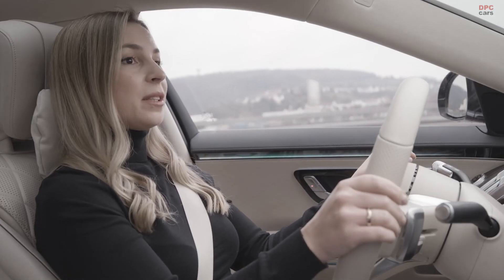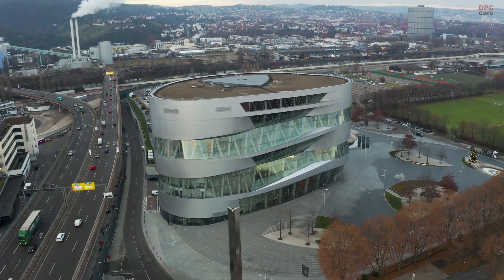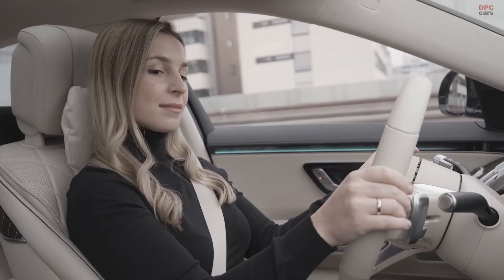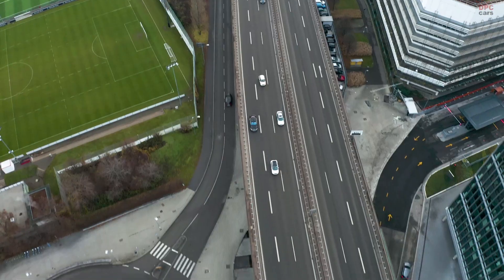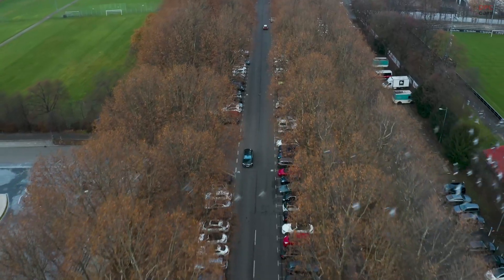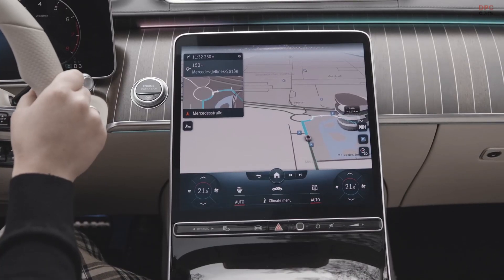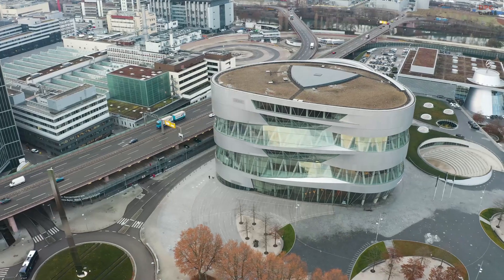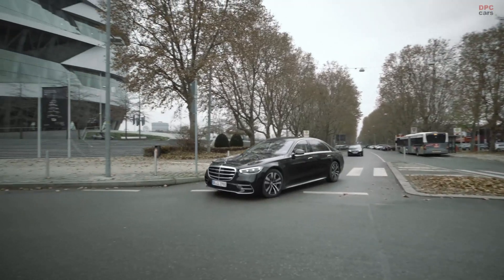Mercedes MBUX Travel Knowledge Feature CES 2021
Exclusively at CES, Mercedes-Benz is presenting a new MBUX feature for the first time: “Mercedes Travel Knowledge”. This intelligent function evaluates map data and, moreover, its surroundings and provides a lot of information about interesting landmarks along the route, from individual buildings or points of interest to entire cities. The driver or passenger can simply ask a question as they drive past – for example, “Hey Mercedes, what can you tell me about this building?” or “Hey Mercedes, what is the name of the restaurant on the left?” – and the information appears on the respective display as well as spoken by the voice assistant. Thanks to the flexible update concept from MBUX via the cloud, this feature will also be immediately available in the new S-Class in addition to the EQS.